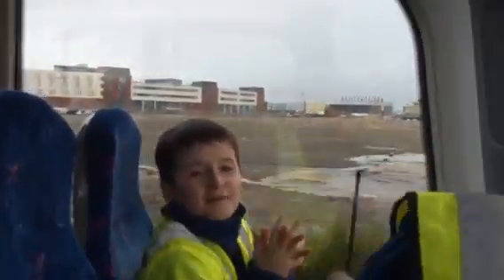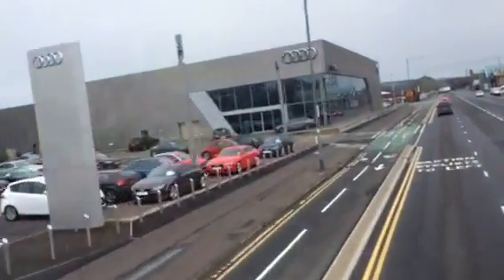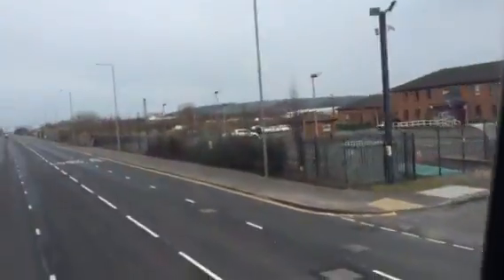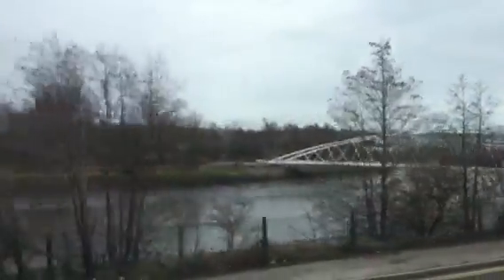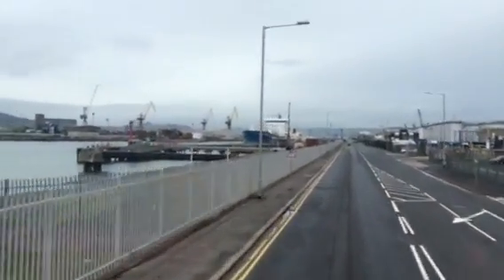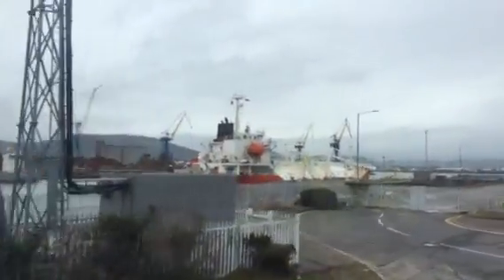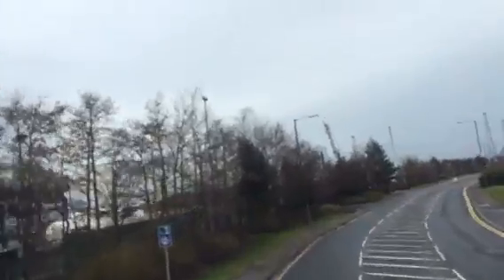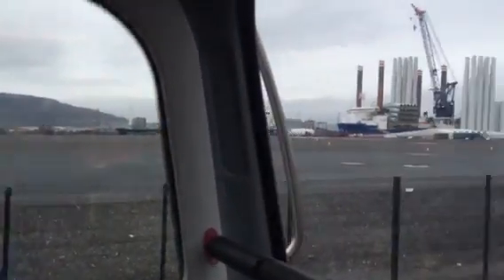VIP special bus ride 2358 part 2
Cathy drove us around the 26 route to Titanic quarter around the docks to ikea.
We saw lots of boats and these wind turbines being assembled and put on a ship for transport.
We really enjoyed this drive. Thanks a million our lovely friend Cathy x